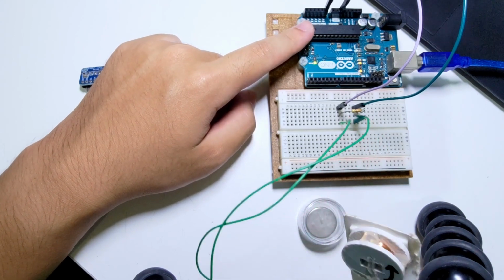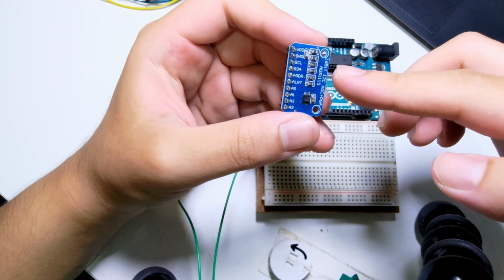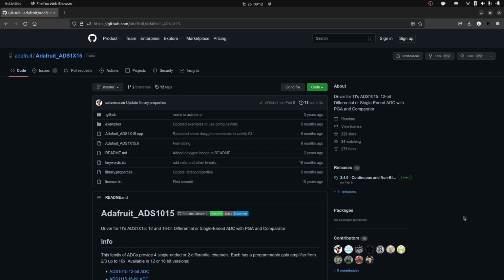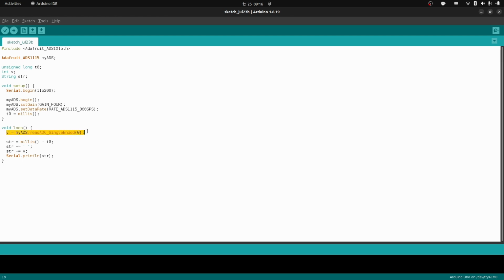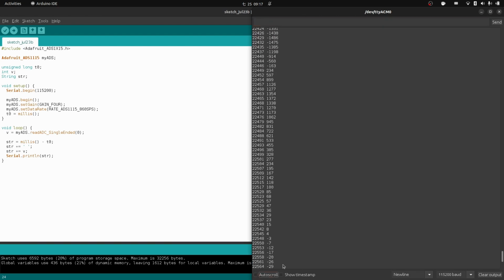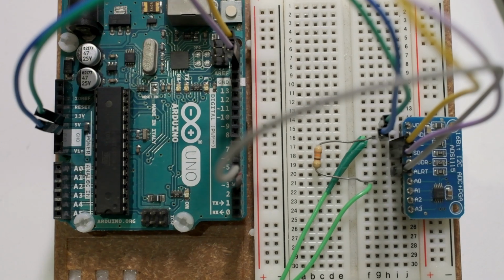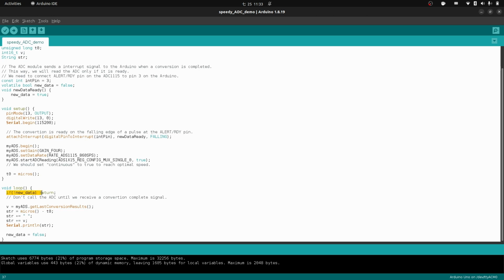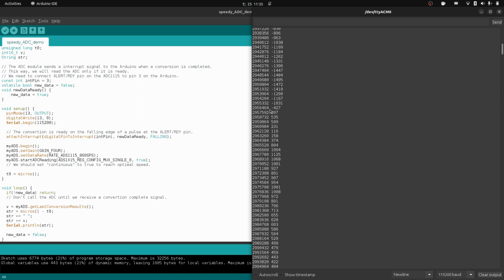How to use ADS1115 ADC module in continuous mode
Texas Instrument ADS1115 analogue to digital converter is capable of 16-bit resolution and 860Hz sampling rate. However, to achieve 860Hz, we must use continuous mode. This video covers how to set up an ADS1115 with an Arduino in continuous mode.

Time stamps:
00:00 Introduction
02:12 Wiring
03:57 Library introduction
08:12 Continuous mode